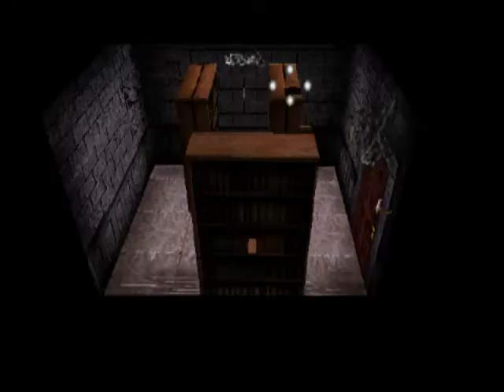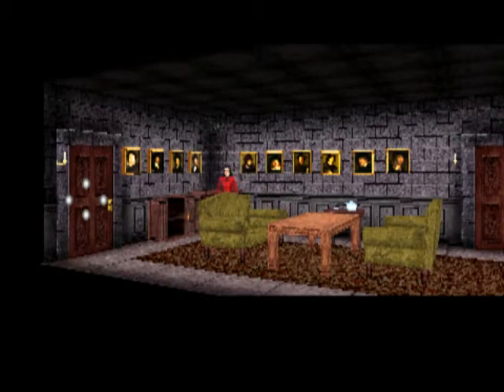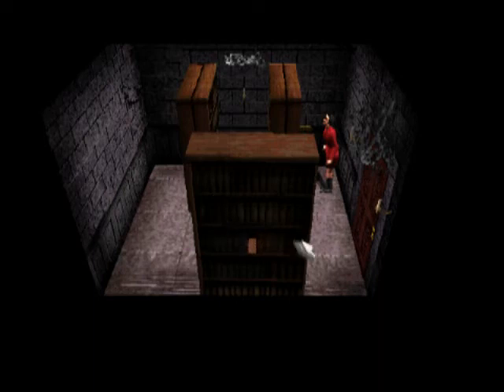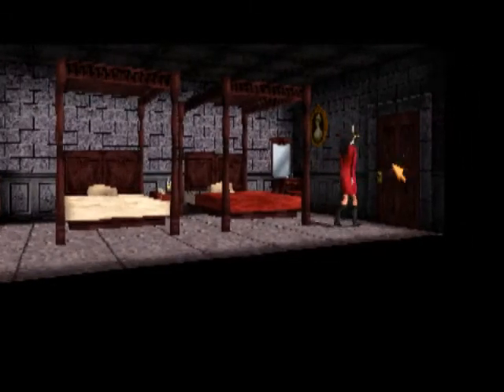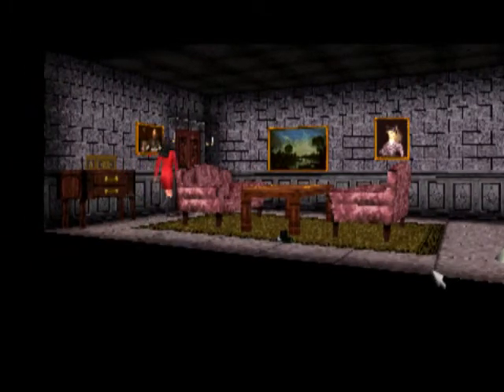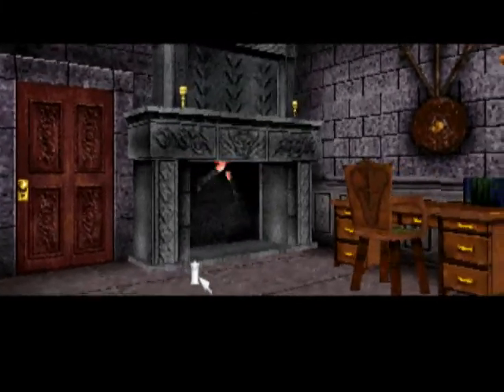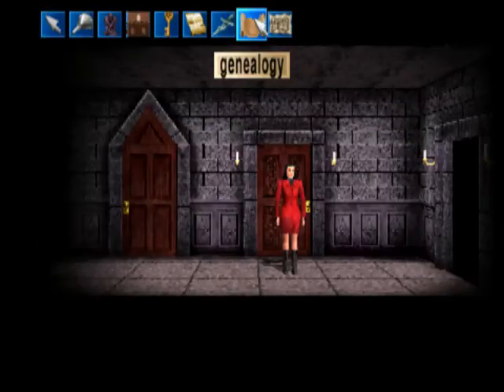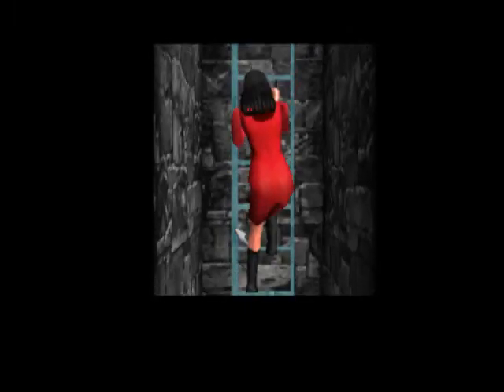The End - Clock Tower (PSX) Episode 10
We reach the dramatic conclusion, and I've decided that what Lara Croft is to wildlife animals, Jennifer is to her friends and neighbors.

Clock Tower for the Playstation is the direct sequel to the Clock Tower game for the Super Nintendo Entertainment System

I am playing this game on the PSXfin emulator

All the music can be found on the game's unofficial soundtrack.